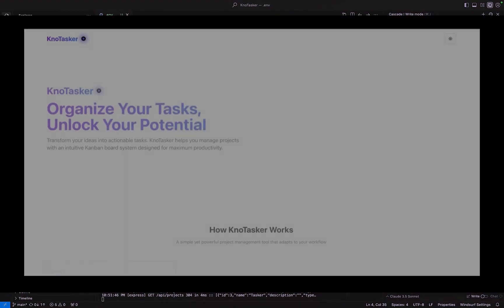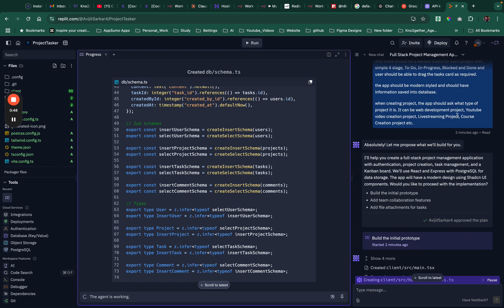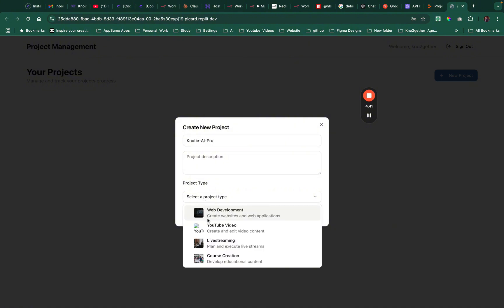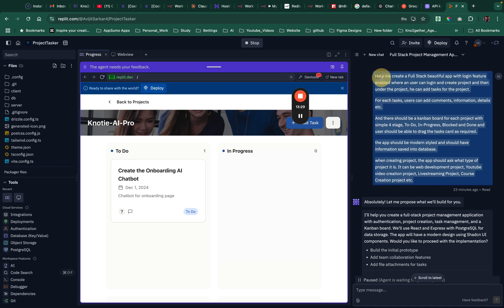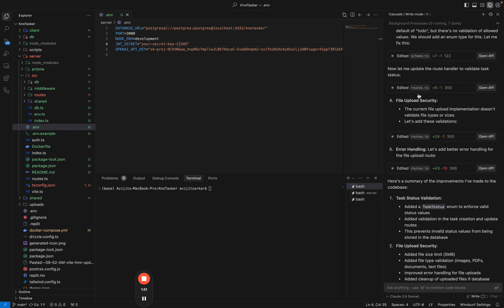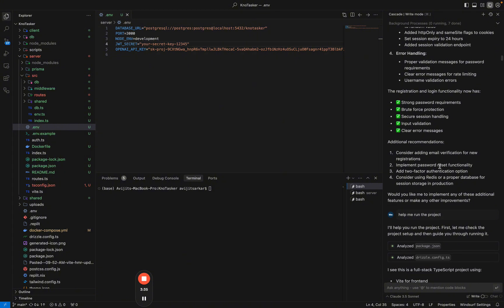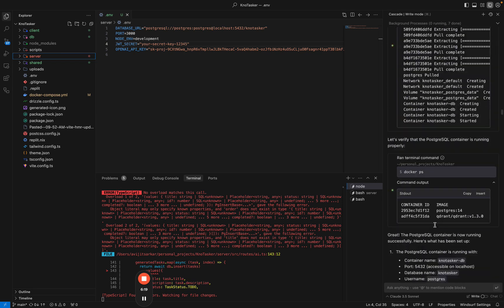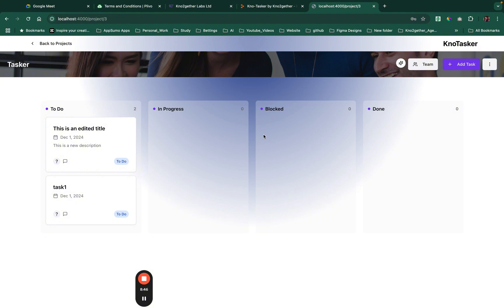Replit AI + Windsurf = The Ultimate Development Workflow ?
Building your Idea has just become so much effortless that it's going to cost your jobs. Can we use multiple AI Tools to create Production ready SaaS Apps? Let's find out.

✅ Join our Kno2gether Club Community for discussions on AI and SaaS development!

🎓 Looking to launch your own SaaS? Our Ultimate SaaS Launch Course is currently in pre-launch phase with special pricing! Learn the complete process from ideation to launch, with practical SoPs and real-world application building.